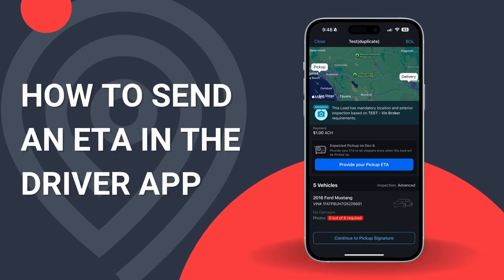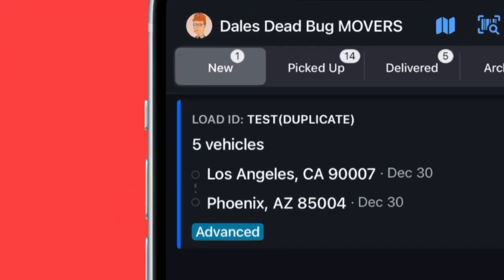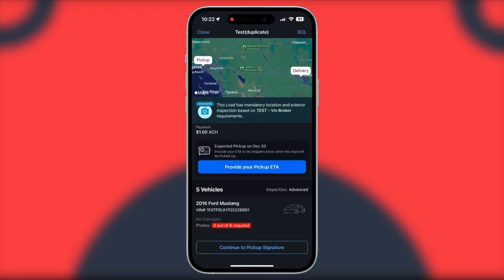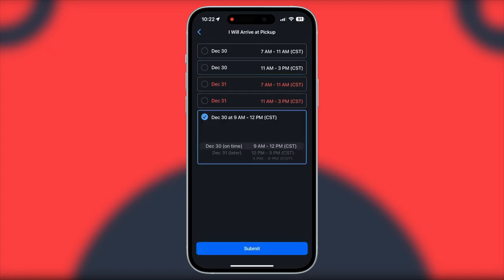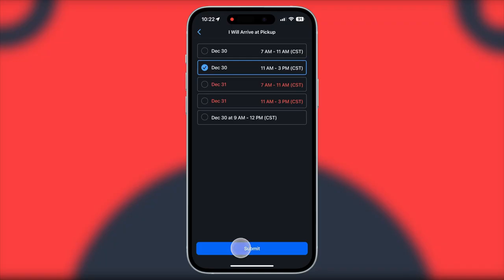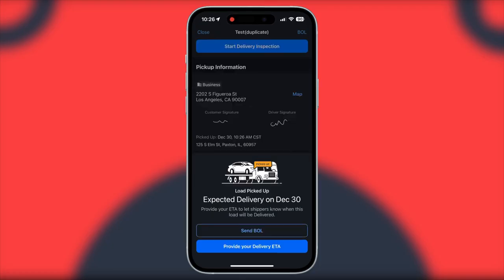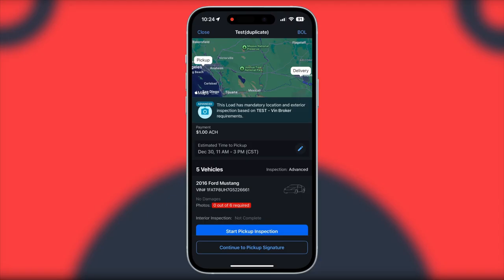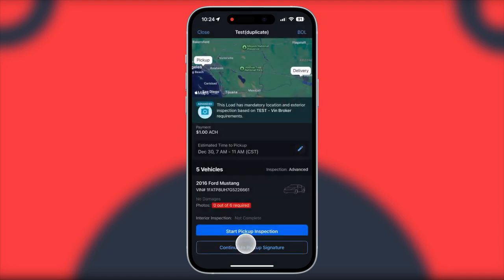How To Send An ETA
Are you a car hauler or carrier looking to streamline your workflow and keep your customers informed? This video will guide you step-by-step on how to send an accurate ETA using the Super Dispatch Driver App. Stay ahead in the industry with this powerful feature designed to help you improve communication, build trust, and save time.

Need further assistance sharing your ETA or managing your Driver App account?